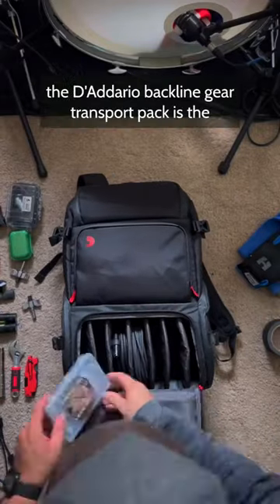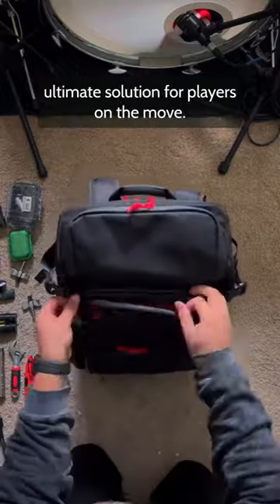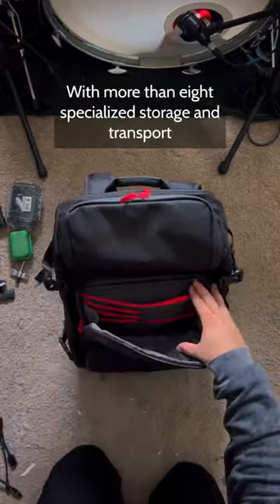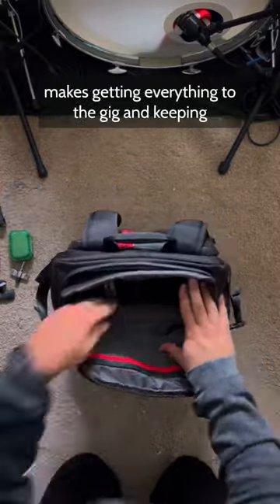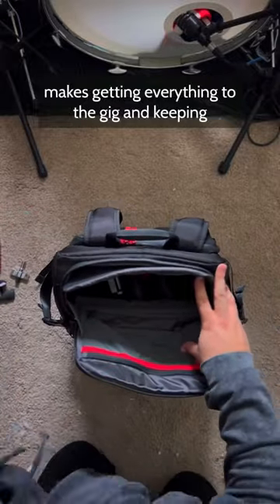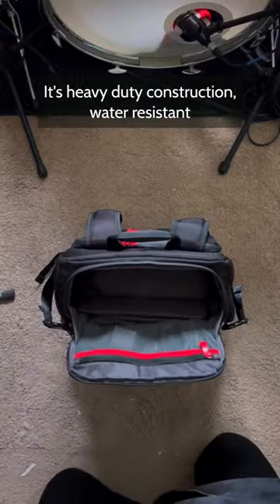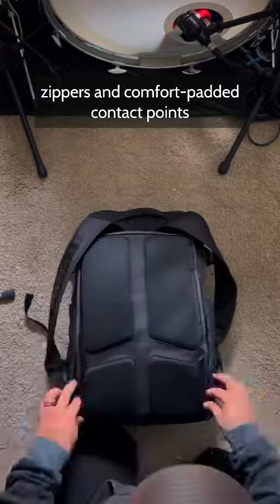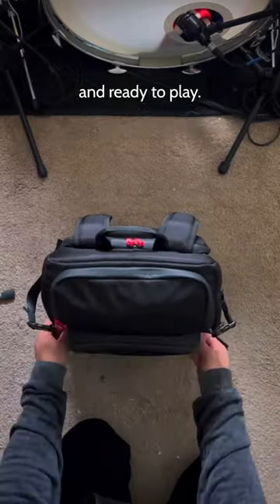Introducing the D'Addario Backline Gear Transport Pack. Thoughts?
(🎧 recommend) (Read below)
Fresh Gear Friday: D'Addario and Co. Backline Gear Transport Pack
As a drum tech, audio engineer, and drummer, I like having gear that makes sense for everything I do.

For me, it didn’t make sense to roll around a case with all my gear. I wanted something that could hold everything I needed, be durable, and feel like nothing when carrying it.

After researching and talking with my good friend Kenny Sharretts and hearing all the good things he had to say about his experience with the D’addario Backline Gear Transport Pack, this decision was easy.

The amount of pockets and places where you can store everything from XLR cables to microphones is unreal.

The compartments that make up this backpack can adapt to hold multiple things. Which makes this pack personalized and adaptable to your needs.

Enough of me talking about it! Peep below to read some of the features and dimensions of this tech pack.

The D’addario Backline Gear Transport Pack Musicians Accessories Backpack Description & Features (pulled from D’addario’s website):

* Durable, water-resistant design
* Modular cable filing system
* Small and large accessory compartments
* Microphone storage
* Side-mounted Mic Stand Storage

COMPARTMENT DIMENSIONS:
* Modular cable storage with moveable dividers and accessory shelf: 13” x 8”
* Pedal storage: 5.5” x 13”
* Accessory storage: 4.5” x 13”
* Laptop/tablet pocket: 12” x 20”
* Microphone pocket: 8” x 11”
* String/accessory pocket: 8” x 11”
* Water bottle side pockets: 7.5” x 12.5”

PS: I recorded this voice over with the Vanguard Audio Labs V4 🥁🤓

I hope you guys enjoy the demo. I love you guys. Okay. Byeeeee 🥁🤓👊🏻❤️✌🏻